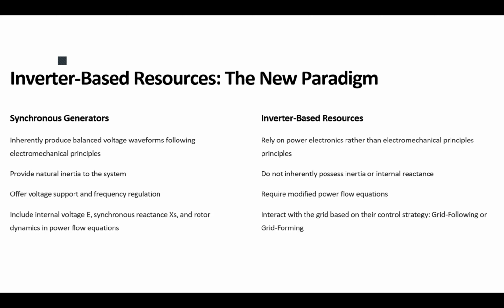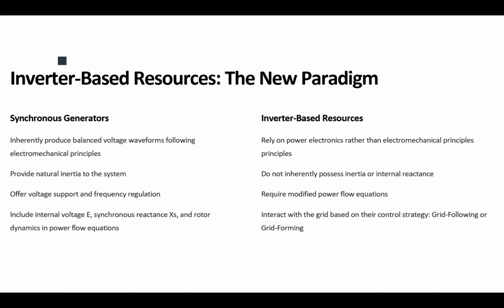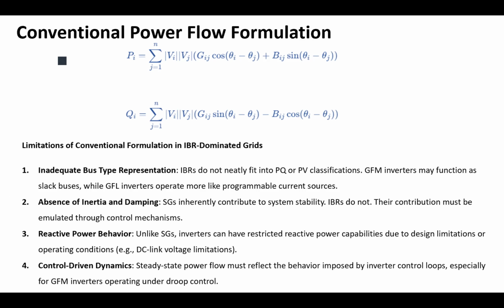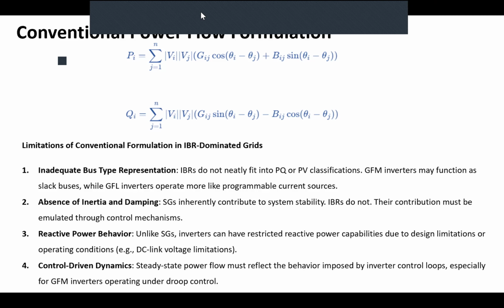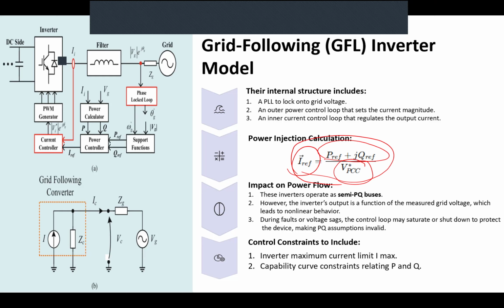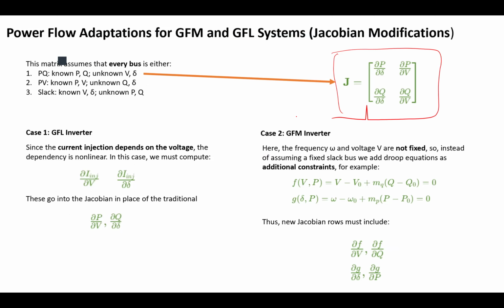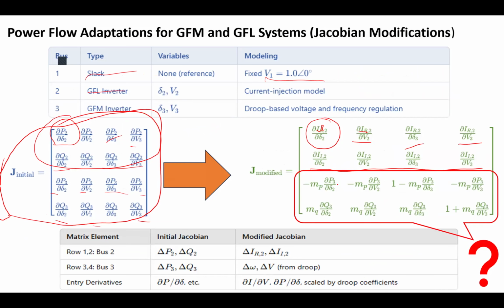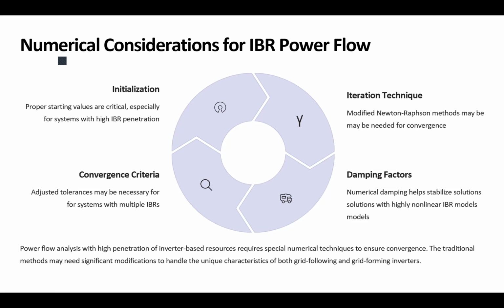Session 15 Power flow analysis in IBR dominated grid